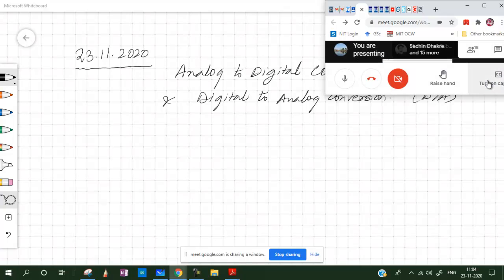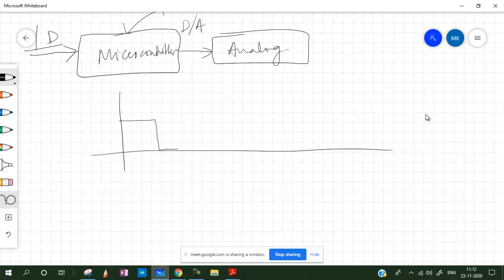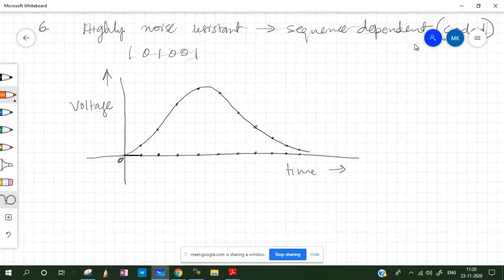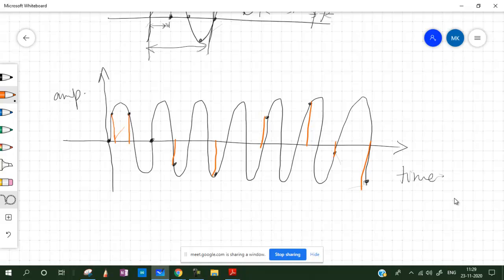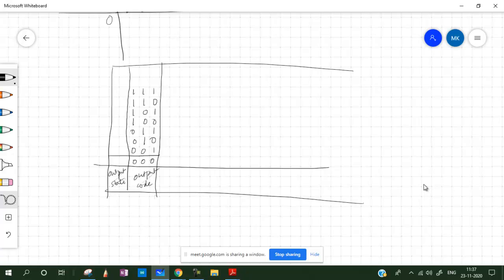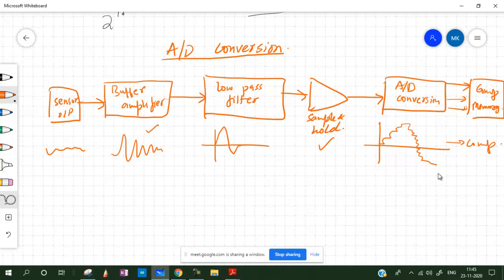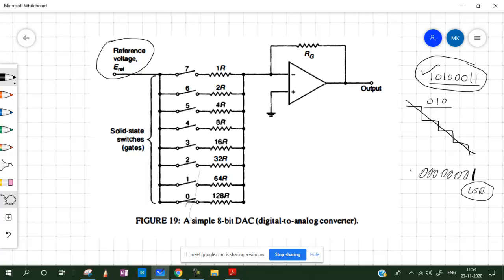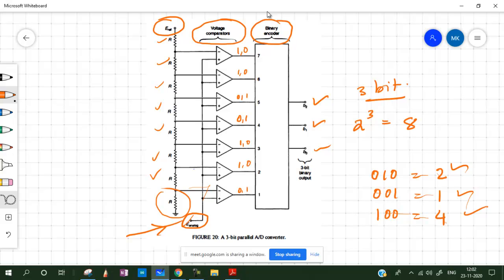A/D and D/A Conversion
Brief overview about importance of A/D and D/A conversion in measurement and instrumentation and what constitutes the hardware for the same.